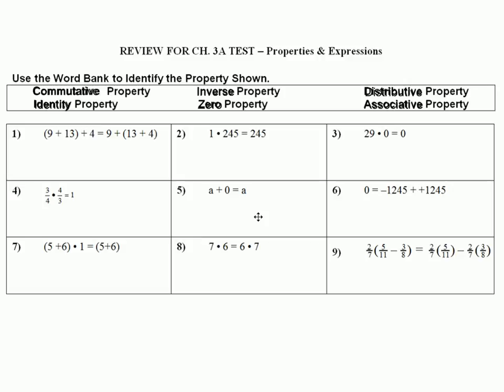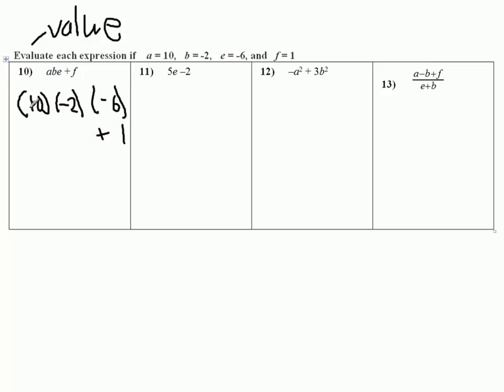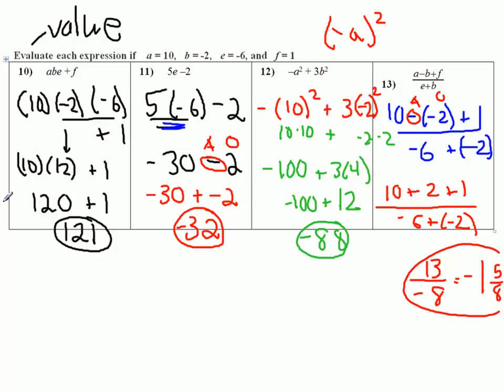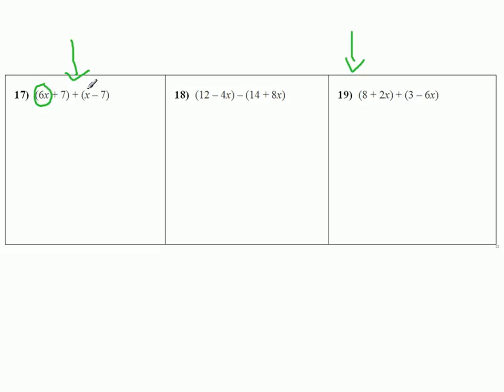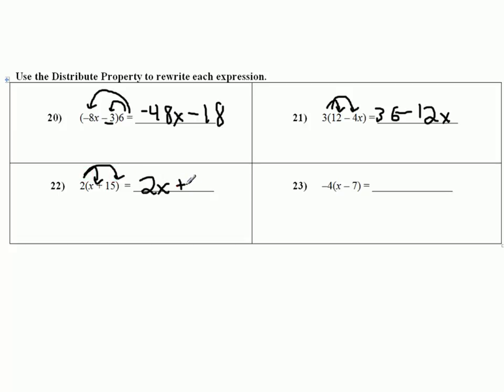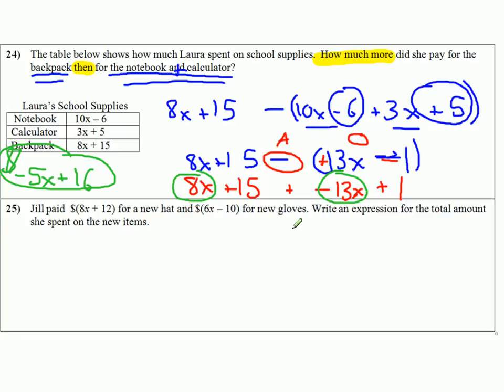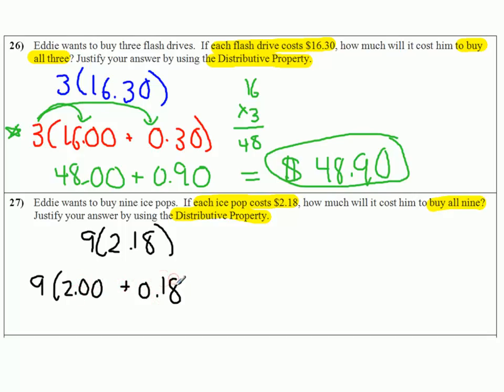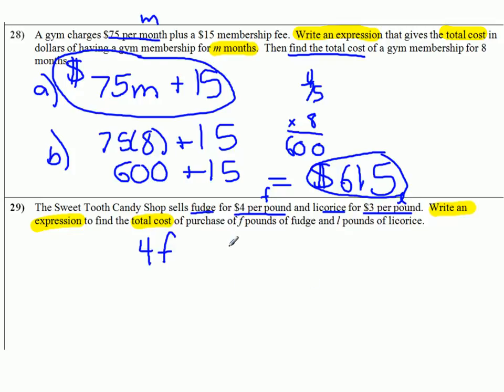Chp 3a Test Review